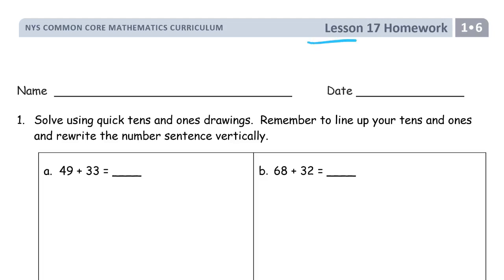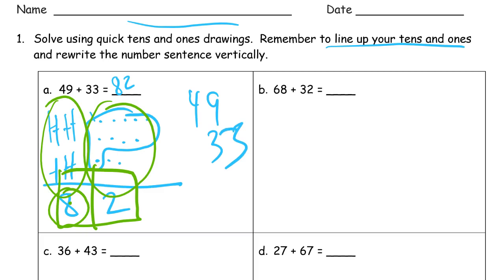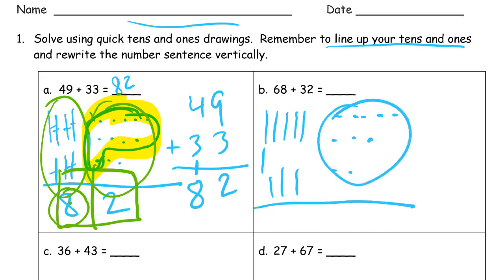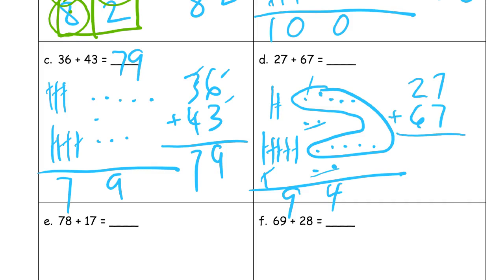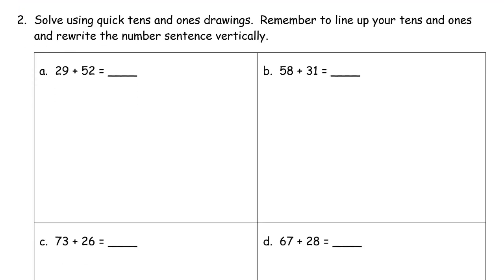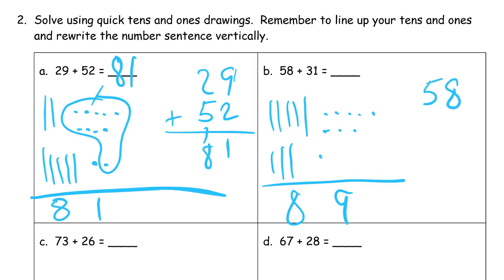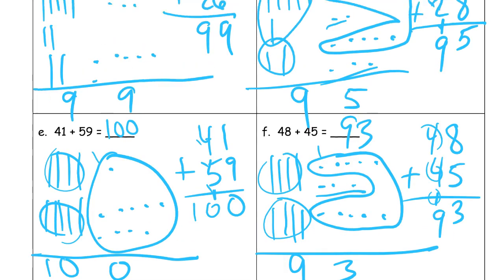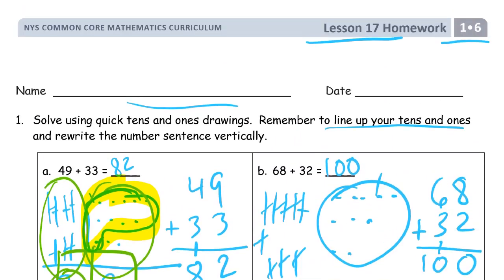lesson 17 homework module 6 grade 1